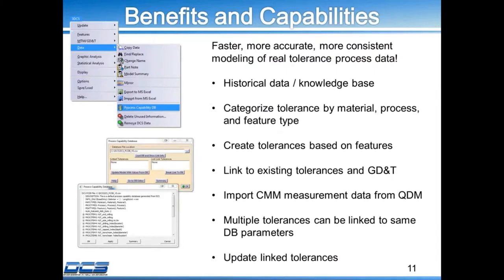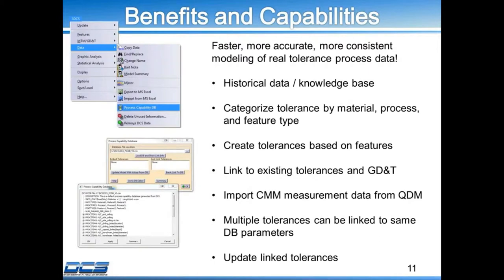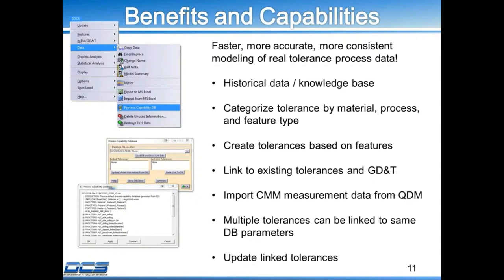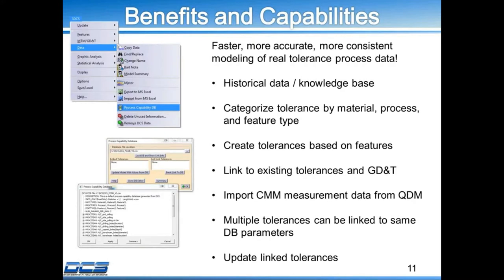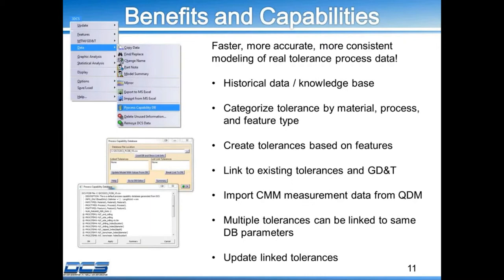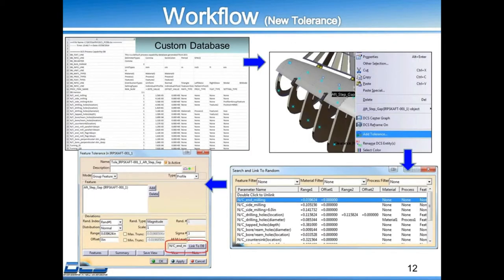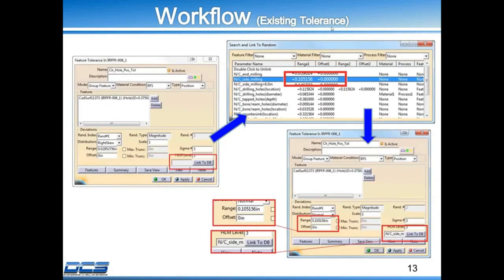3DCS Process Capability Database - Model Fast with Real Data!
The Process Capability Database is a feature of 3DCS that gives the user the ability to create a database of known processes that canbe quickly added as tolerances to a model.

This has two great benefits:
1. All of the linked tolerances can be swapped instantly by modifying the excel database and importing it.
2. Create a database of actual manufacturing tolerances and import that into your model to replace your projected tolerances with actual capabilities.